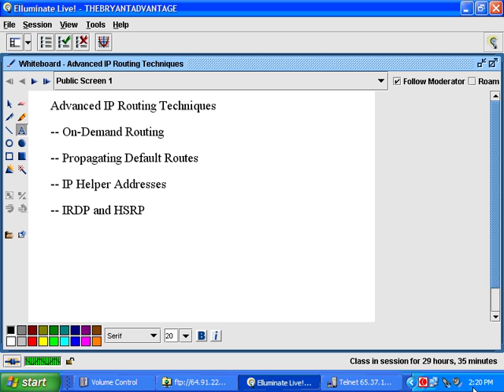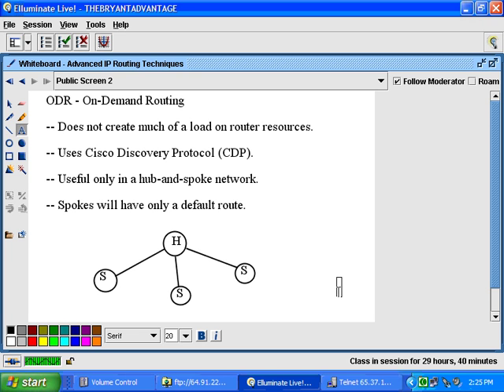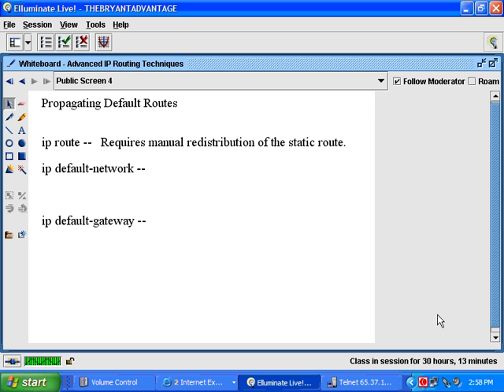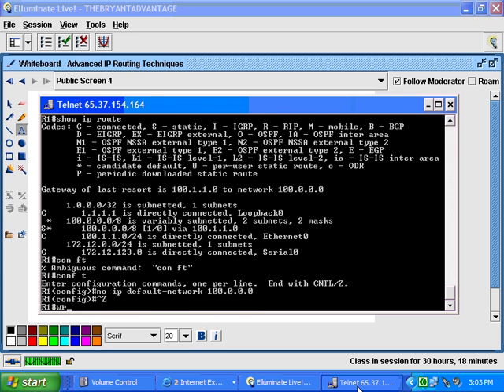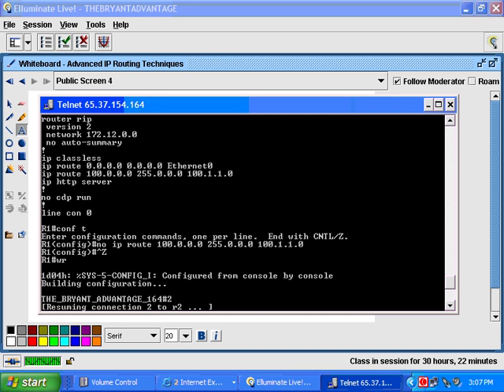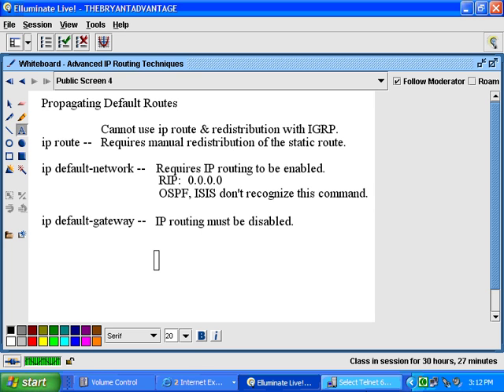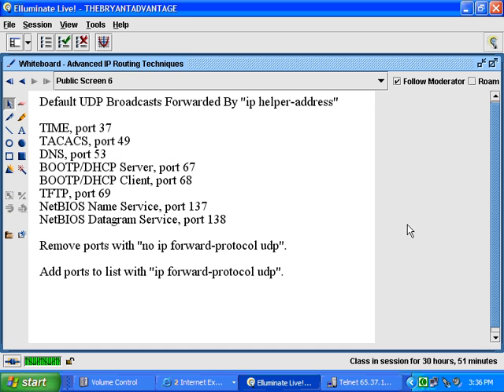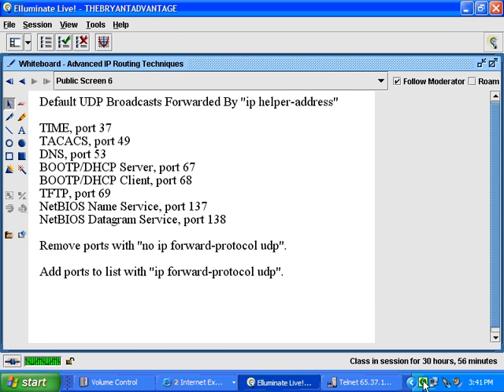Advanced IP Routing Techniques - CCNP BSCI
Advanced IP Routing Techniques
On Demand routing,
Propagating Default Routes,
IP Helper address,
IRDP and HSRP